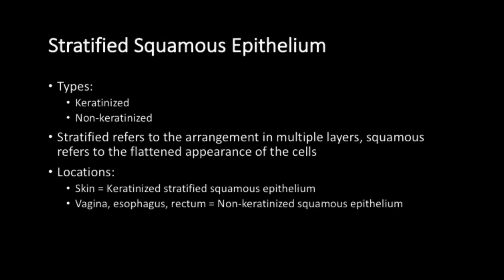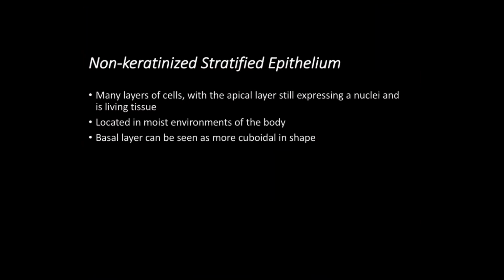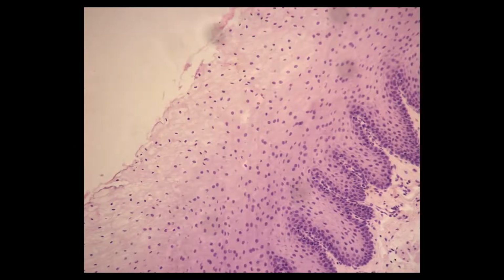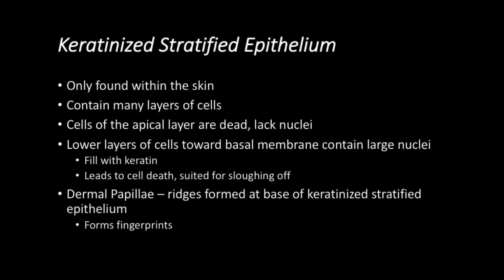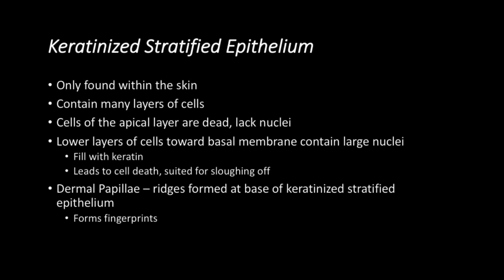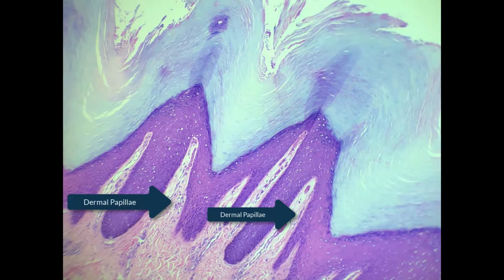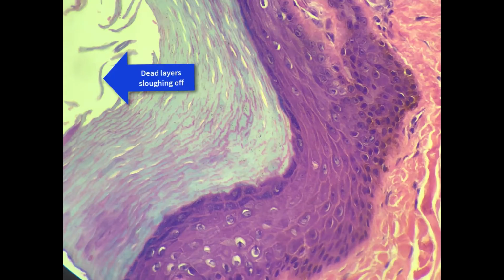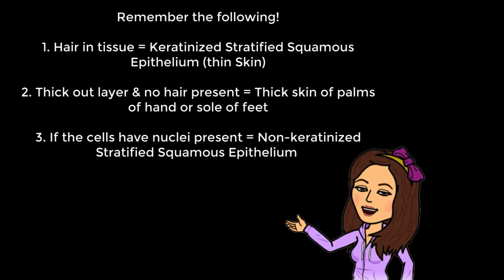Epithelial Tissue Part 5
Short videos designed to review the basic characteristics of epithelial histology. Learning and identifying histology is largely about being able to apply the characteristics of tissues to histology. These videos will help review those characteristics associated with each of the epithelial types.